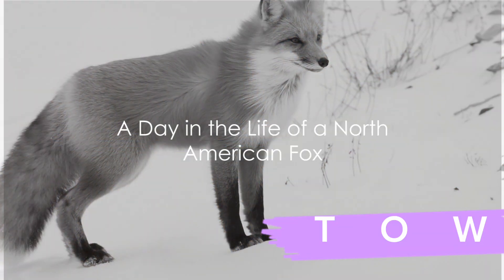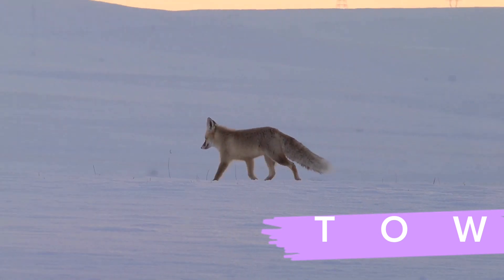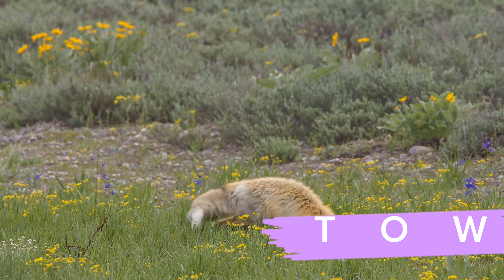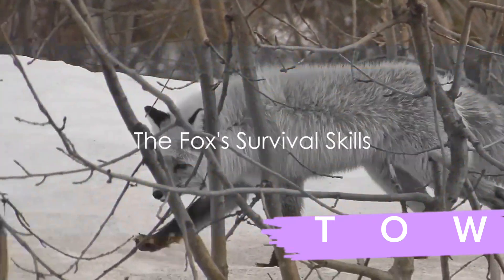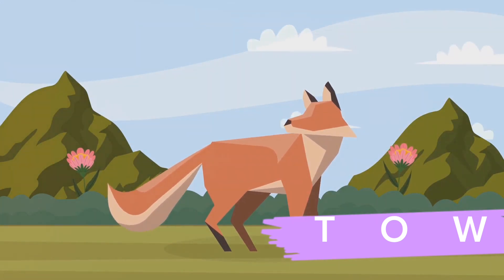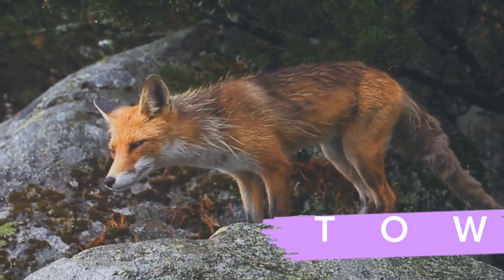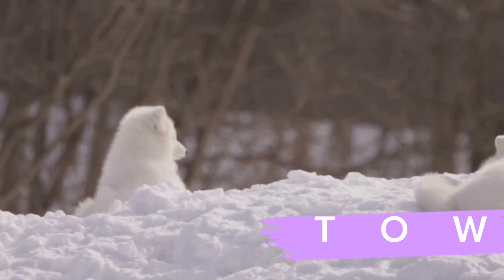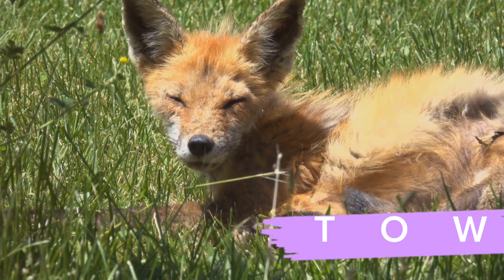Fox Dives Headfirst Into Snow | North America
Step into the fascinating world of North American foxes as they showcase their playful and adventurous side in this captivating video! Watch as these charismatic animals dive headfirst into the glistening snow, displaying their agility and curiosity.

Join us on a mesmerizing journey through the snowy landscapes, capturing the beauty and charm of these enchanting creatures. From their graceful movements to their inquisitive nature, you will be amazed by the charm of North American foxes.

OUTLINE:

00:00:00 A Day in the Life of a North American Fox
00:01:09 The Fox's Survival Skills
00:01:48 The Symbolism of the Fox's Behavior